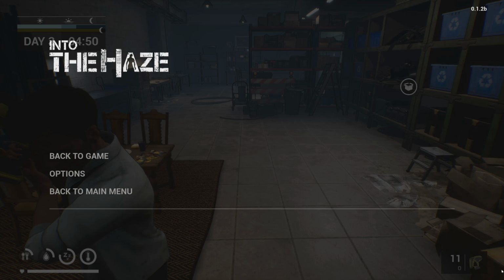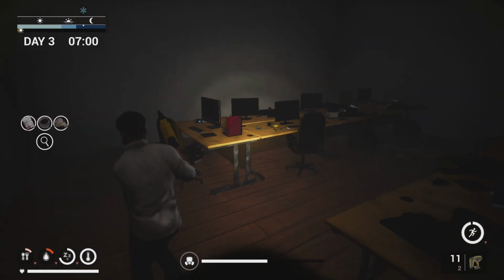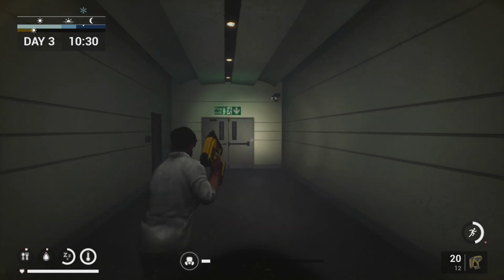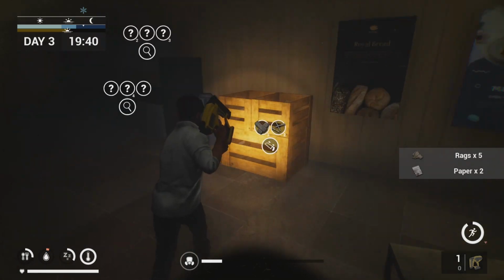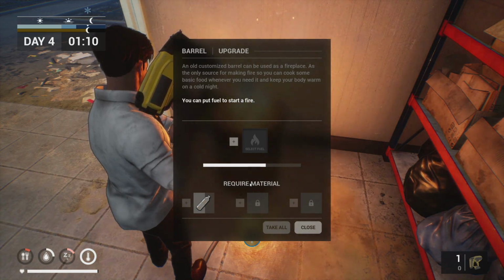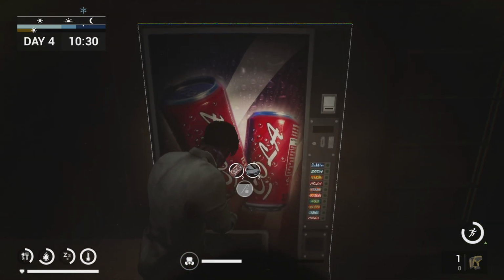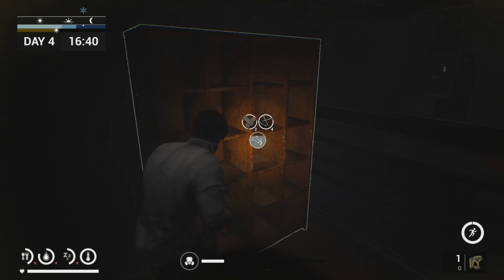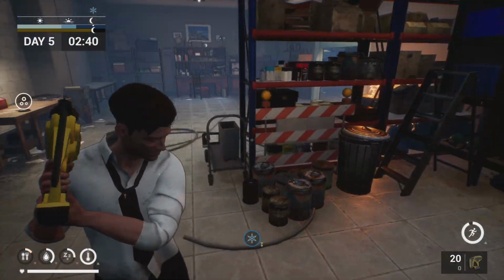[02] Clearing Floor 39 | Into the Haze Gameplay Lets Play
Into the Haze is a single-player survival game set at the beginning of the apocalypse. You wake up on the rooftop on the 40th floor of the abandoned tower. The whole city is cover with poisonous gas. Gather resources, craft, build, and fight zombies. Survive until help arrives.